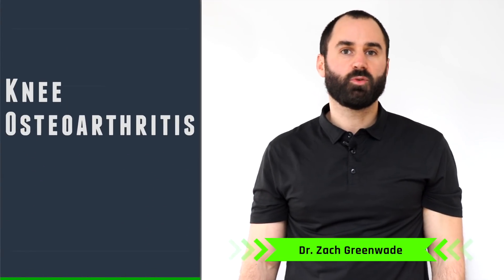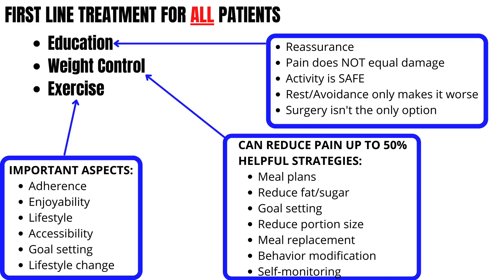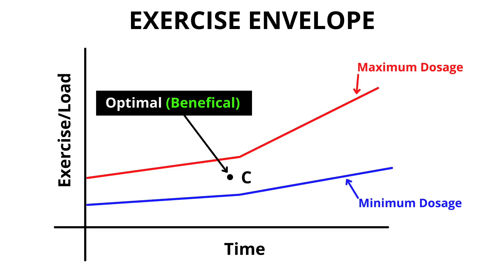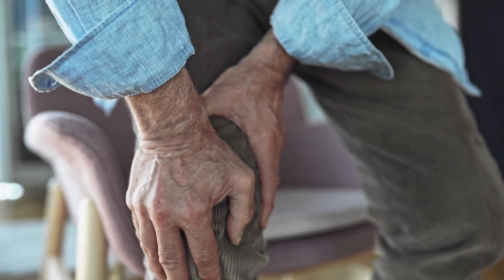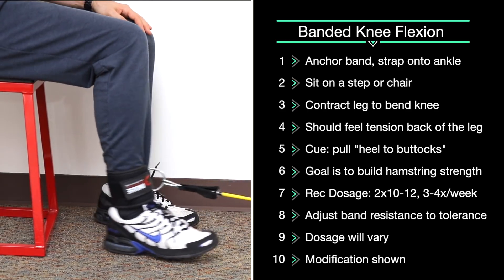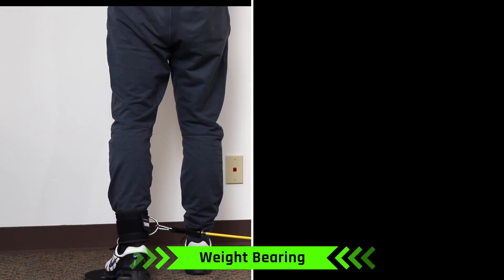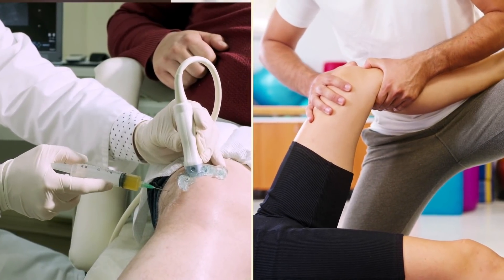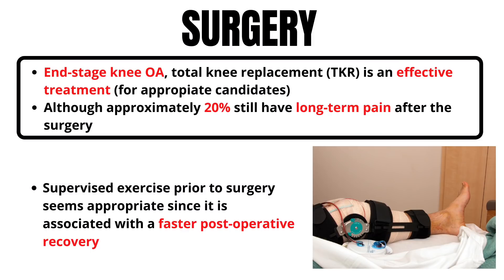Knee Arthritis (OA). Best Exercises, Treatments & Stretches for Osteoarthritis for Pain Relief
Knee osteoarthritis is one of the leading causes of disability in the elderly worldwide. With this condition, the common belief is that pain is the result of damage and moving will only make the problem worse.  This video is to disseminate high-value evidence-based care, prioritizing education, exercise and weight control.

Timeline:
0:00 Start
0:09  Definition
0:30  Signs & Symptoms
0:51  First-Line Treatments
1:09  Wear & REPAIR
1:53  Exercise Envelope (Finding the Right Dosage)
2:32  Traffic Light Analogy for Pain
3:50  Exercise/Rehabilitation
6:56  Which is better?  PT vs Injection
7:22  Other Treatments
7:36  Implementation of Evidence-based care
7:49  Imaging
8:08  Surgery